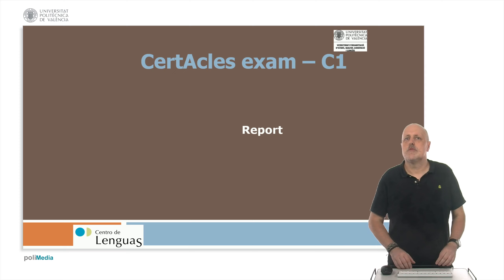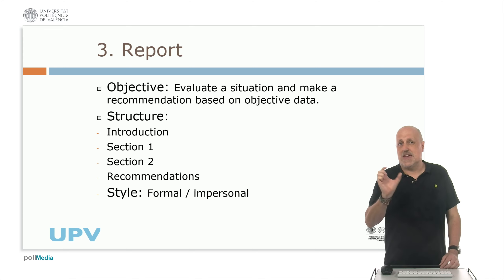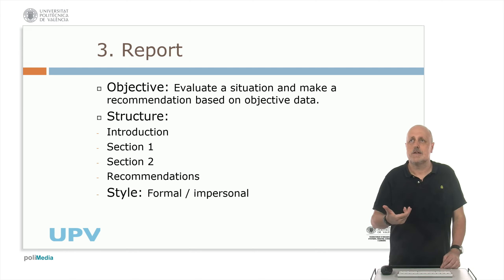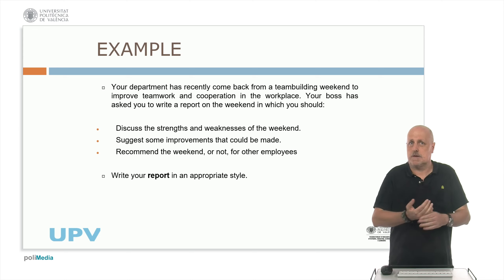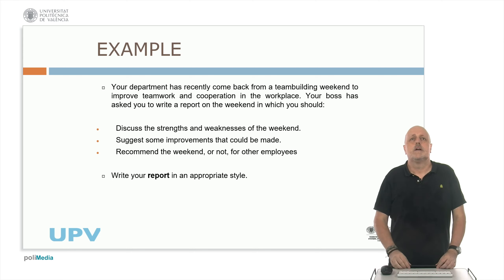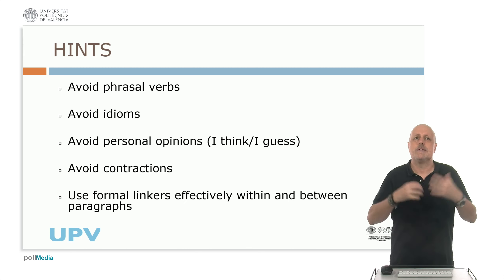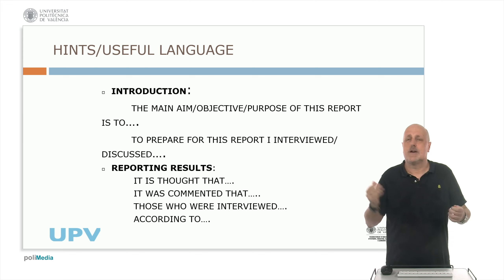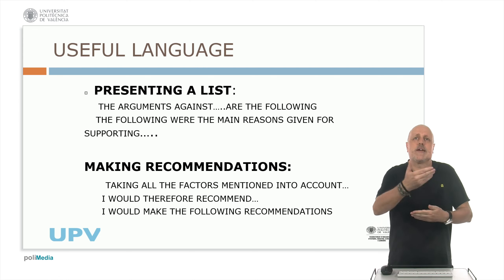C1 Writing 4. Report | 13/20 | UPV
Título: C1 Writing 4. Report

Descripción: Report C1 CertAcles

Descripción automática: In this video a report as a type of writing is discussed. A report typically aims to evaluate a situation and make recommendations based on objective data. It follows a classic structure consisting of an introduction, sections for discussion, and a conclusion with recommendations.

The key characteristics of a report include a formal and impersonal tone, objective language, and clear headings and paragraphs to facilitate easy reading. The use of imaginative or vivid language is not necessary, and the focus is on presenting factual information in a straightforward manner.

Examples of reports are provided, including a team-building weekend evaluation, which illustrates how to structure a report with sections for strengths, weaknesses, improvements, and recommendations.

Autor/a: Rhead David Harry